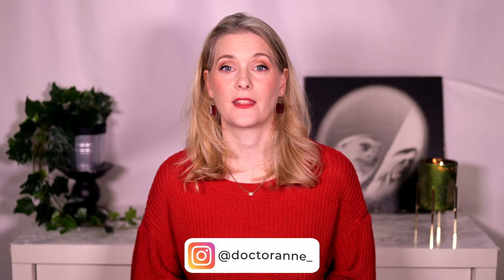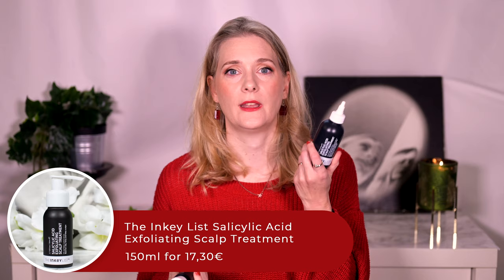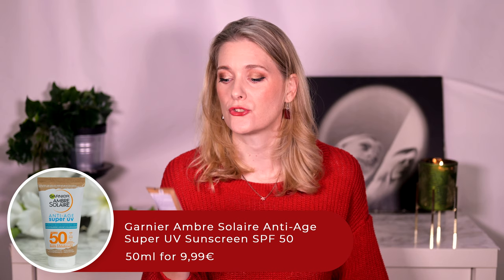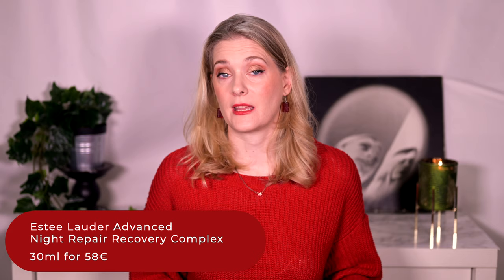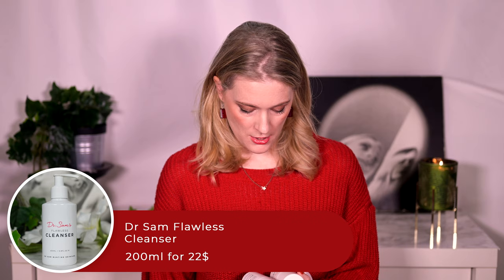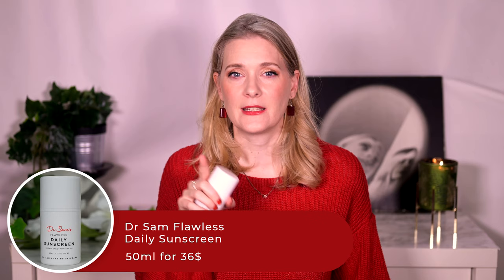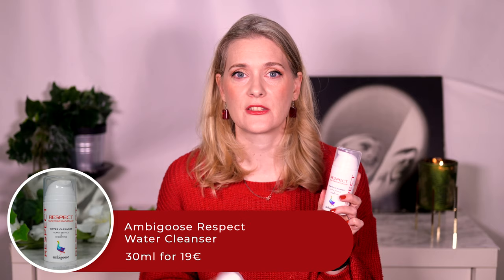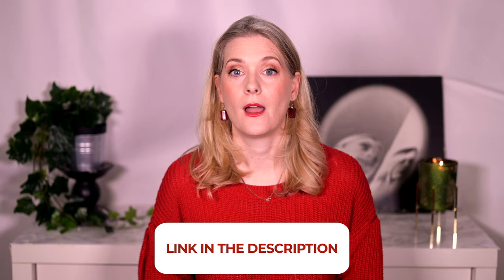My last big skincare haul for 2021| Doctor Anne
There is not enough time to test everything I will show you in my last big skincare haul for 2021. After all the year is already nearing its end again, and I only have that one face. But maybe you see something you want my opinion on asap?

Kapitel:
0:00 What the video is about
0:37 Intro
0:59 Things I repurchased
2:53 Things I purchased that are new to me
4:45 Things I got sent by PR